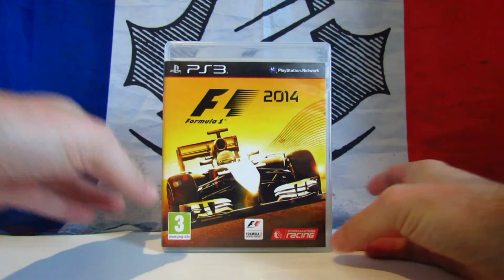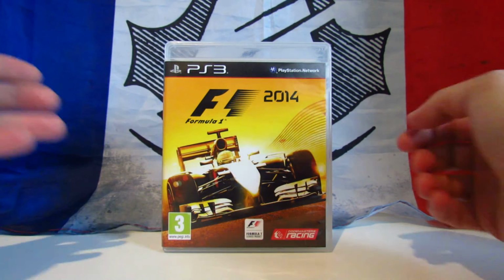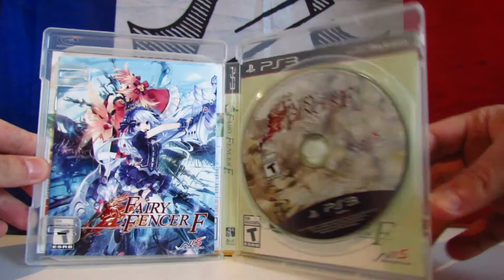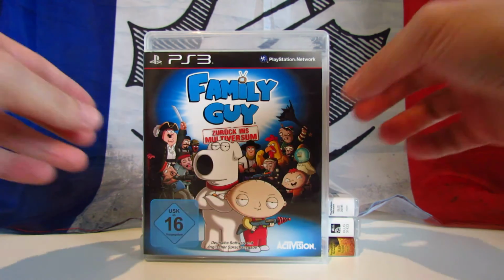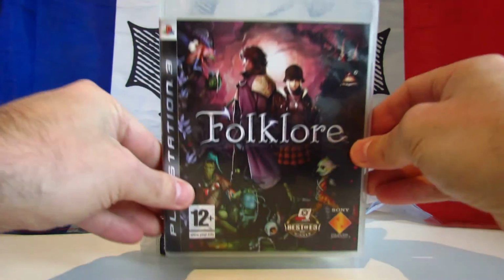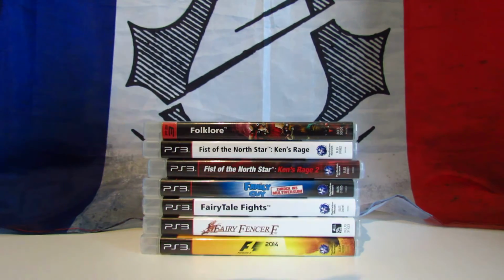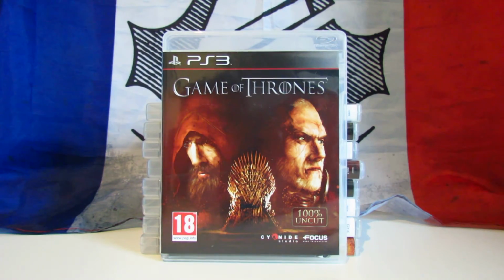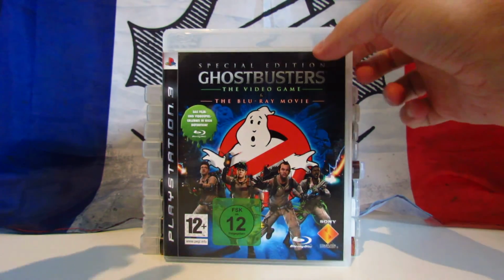Rare PS3 Games Collecting Guide Episode 10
This is the 10th episode of the Rare PS3 Games Collecting Guide, where I give you some advice on rare/valuable PS3 games to add into your collection

PS4 Game Collection

Other Collections

If you liked the video, clicking the like button is not a bad idea and if you want to see, more of these episodes, subscribing it´s the best way to stay tuned on my channel.